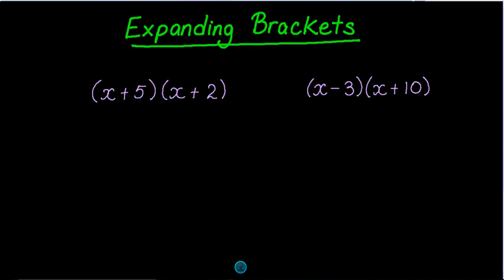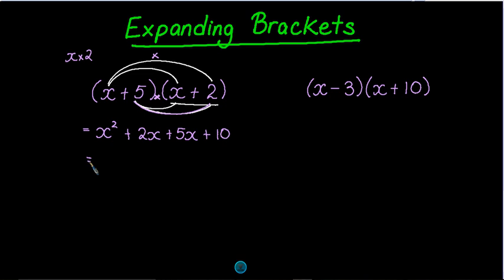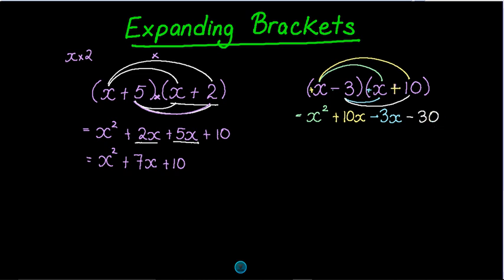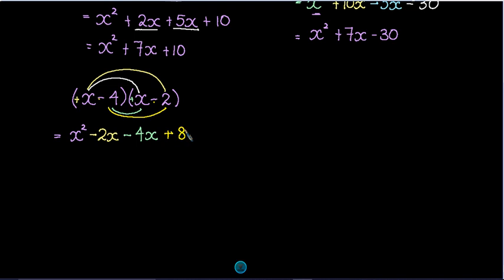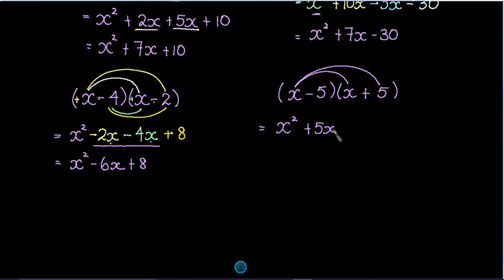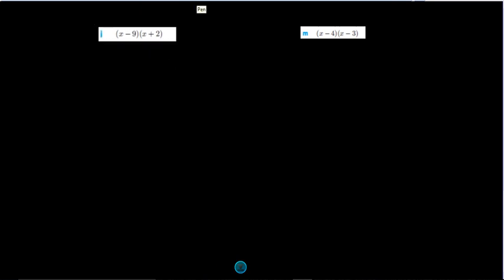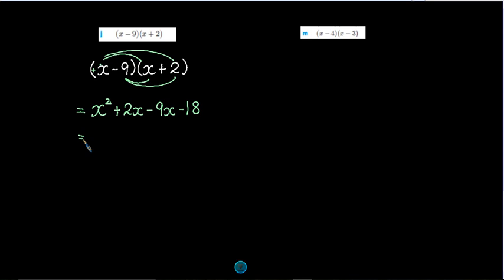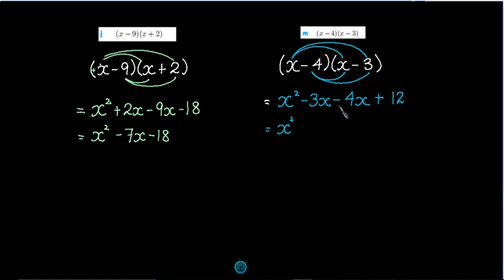24 7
Expanding brackets